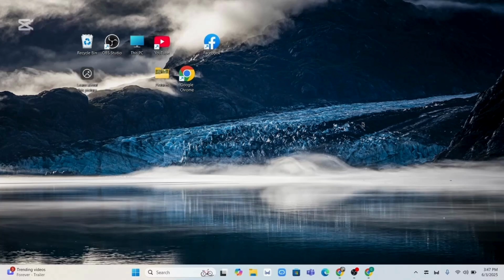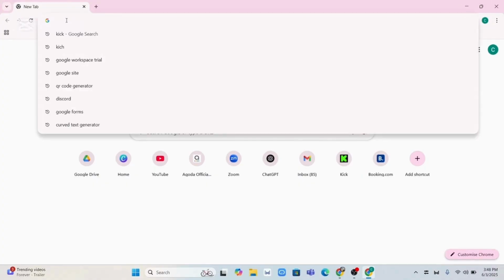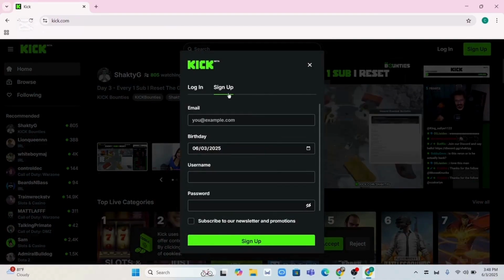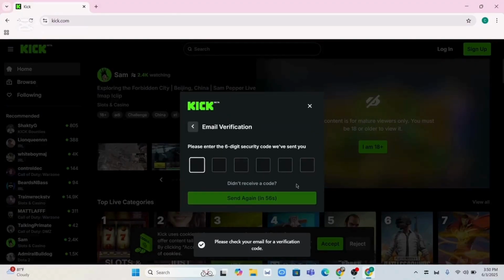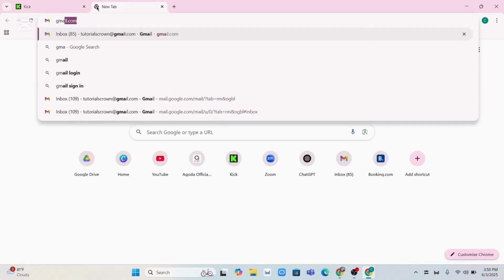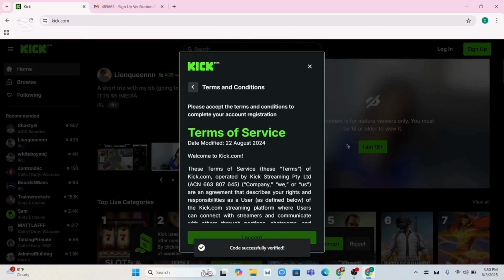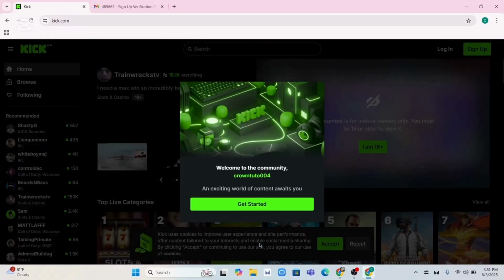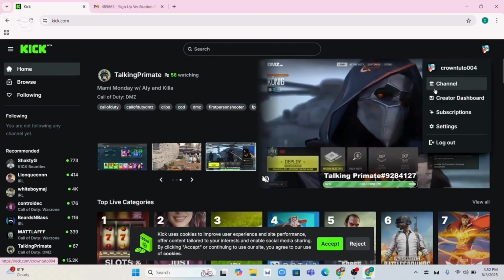How To Create a Kick Account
Want to join the Kick streaming platform? This video will guide you through the steps on how to create a Kick account quickly and easily. Whether you're asking, "How do I sign up for Kick?" or need help setting up your profile, this tutorial has you covered. Learn the steps to register on Kick and start exploring live streams, content creators, and more. Watch now to see how you can create your Kick account today!

Timestamps:
00:00 How To Create a Kick Account
00:06 How Do I Sign Up for Kick?